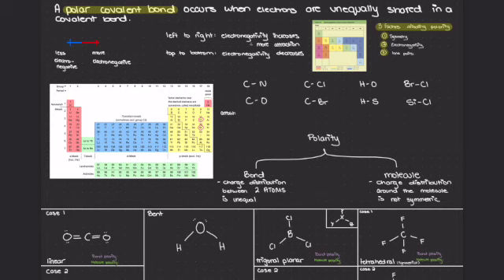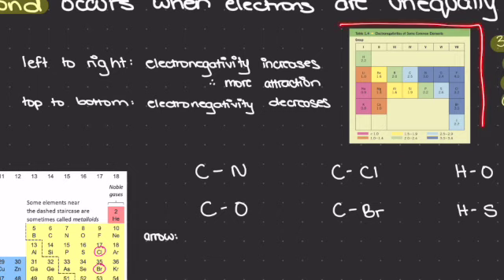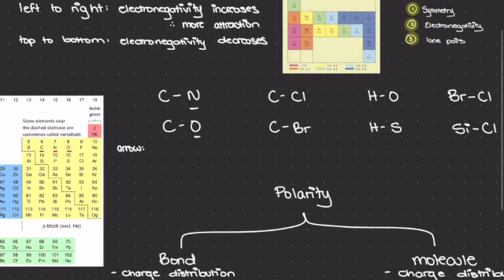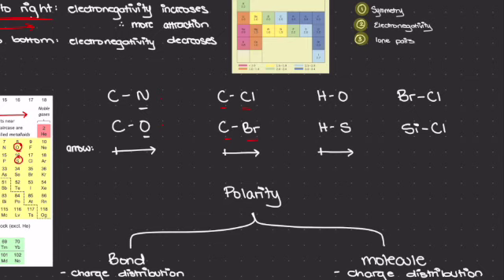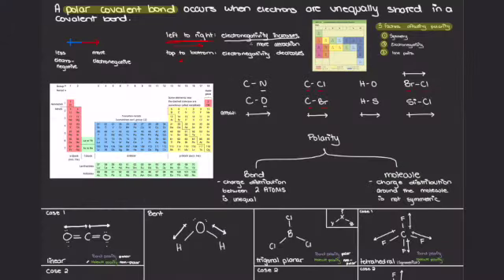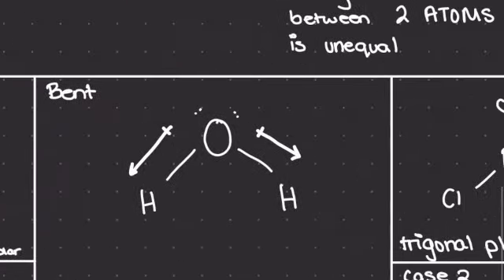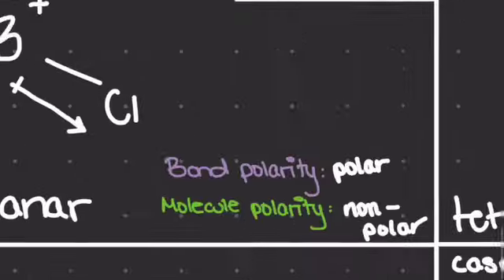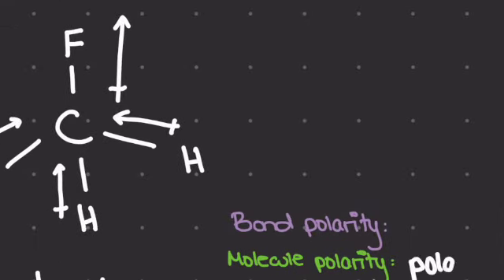Title: Polarity I Malak Aboudraz I Chemistry Made Easy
In this video, we discuss the concept of Polarity.

Video presenter: Malak Aboudraz
Editors: Sara Bashier, Rouh Al-Thakeb, Azza Elshafie, Ghala Amjad, Rashid Abu Helwa